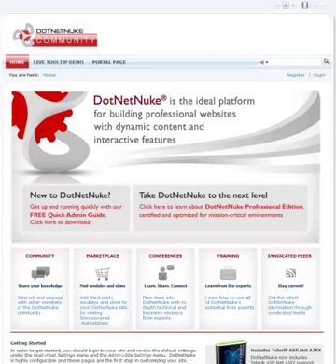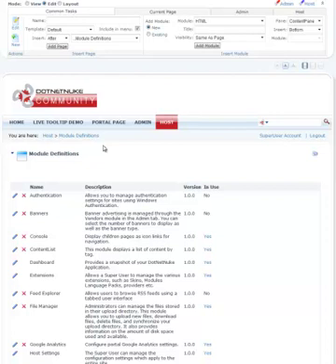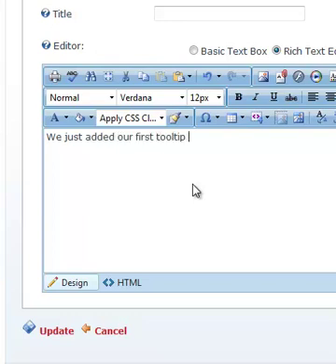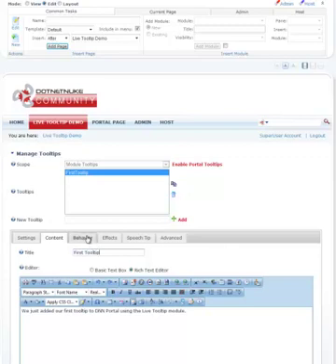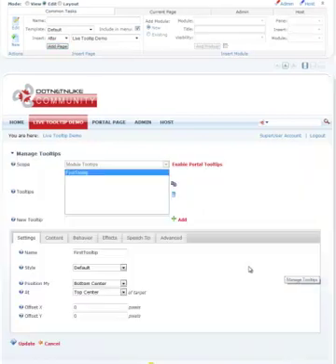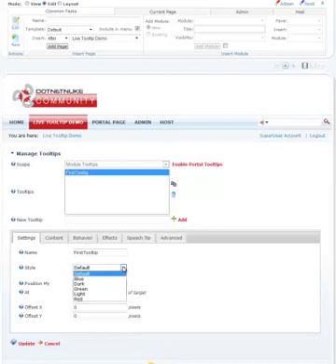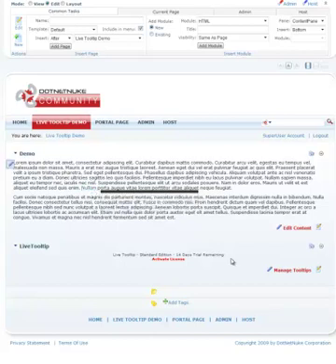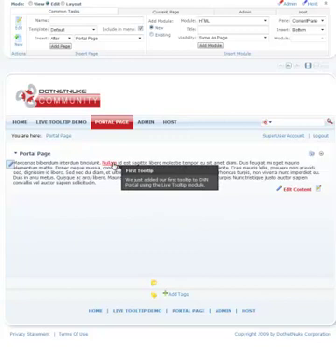Live Tooltip - Getting Started | DotNetNuke Module | Mandeeps.com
Live Tooltip is the most comprehensive tooltip module for DotNetNuke platform.

Create tooltips with any html content. Supports Portal Tooltip, Effects, Speech Bubble Tips, Custom Styling, Form Elements, Image Maps, and much more...